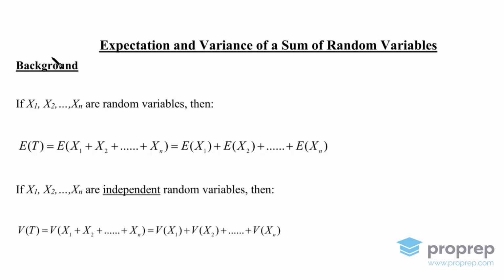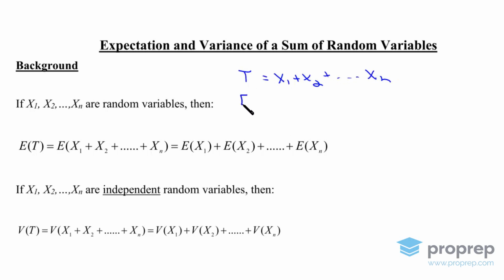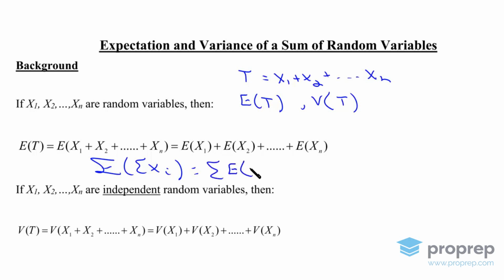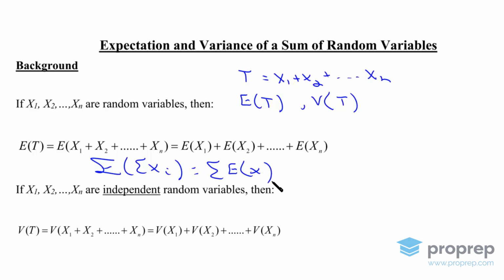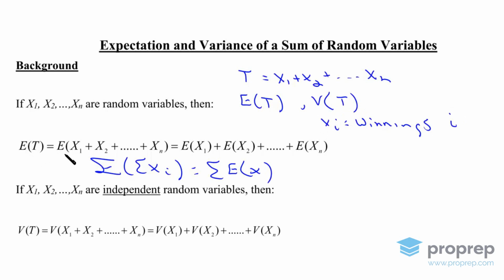Expectation and Variance of a Sum of Random Variables - Explained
In this chapter, I want to talk about the expectation of variance of the sum of random variables. Now assume that I have n random variables, x1, x2, x3 and so forth, Now, what I want to do is want to talk about the sum of these guys. So if I have x1 plus x2 plus and so on and so forth. Until then, let's just call that T for convenience sake. And what I want to do, I want to calculate the expectation of T and the variance of T. OK, so let's take a look at the expectation of T. The expectation of T is the expectation of x1 plus x2.